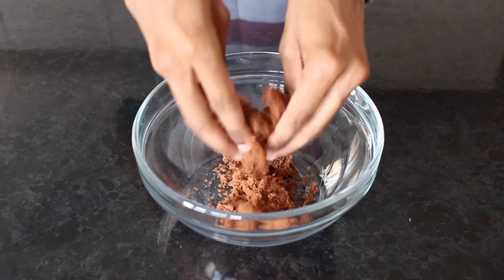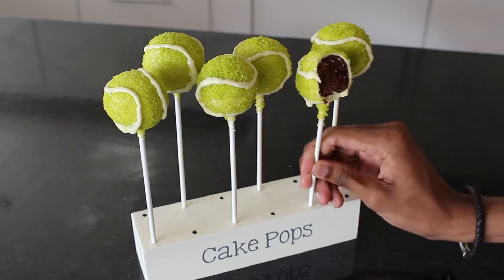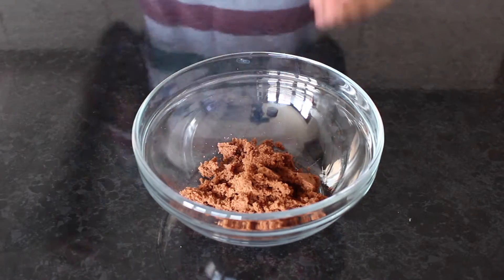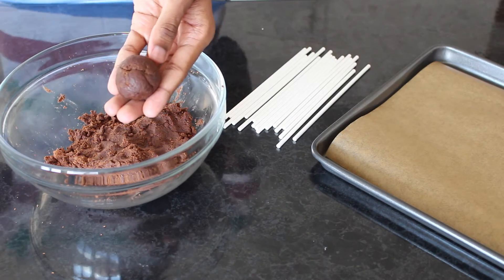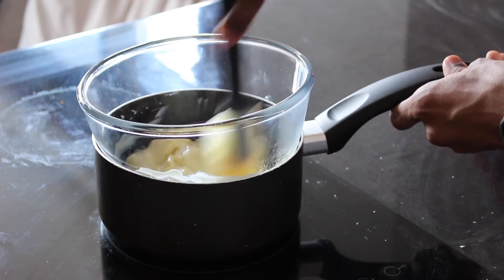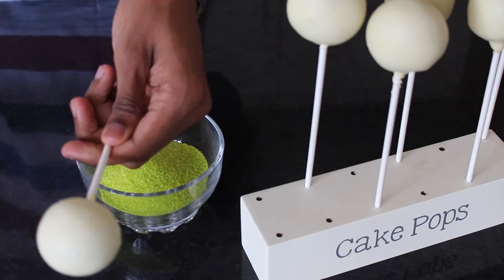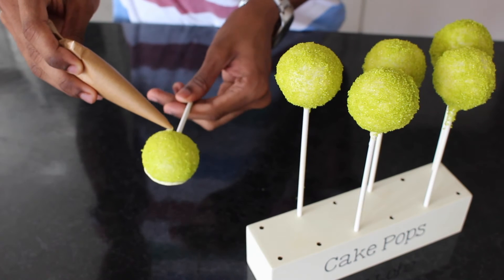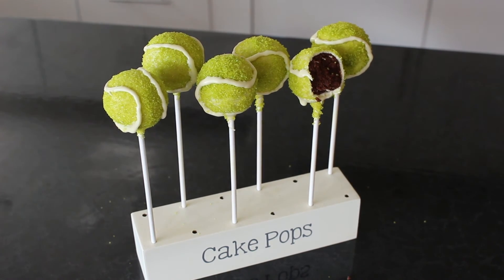Tennis Ball Cake Pops | Wimbledon 2016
Wimbledon 2016 is here so it's time for another Bradley's Baking Bible Special with a British Summer twist!

In this episode we're serving up these super simple chocolate cake pops disguised as tennis balls!